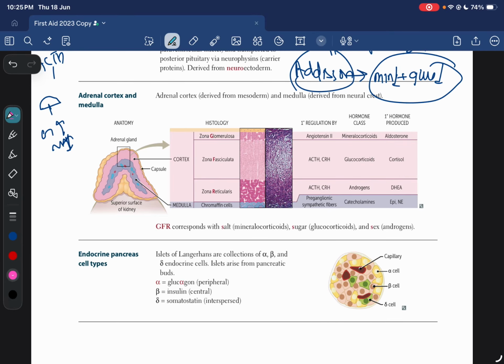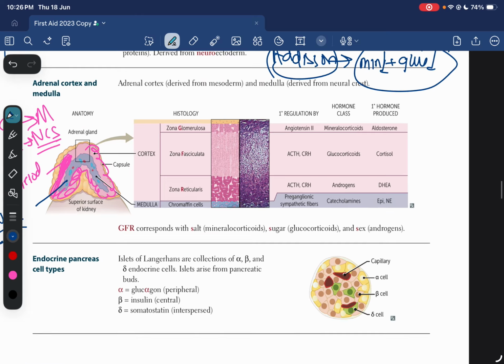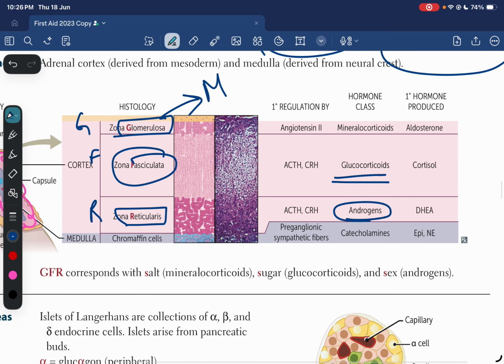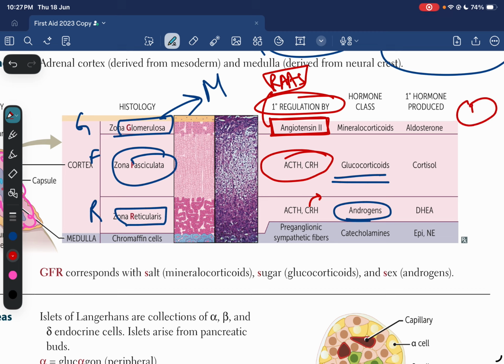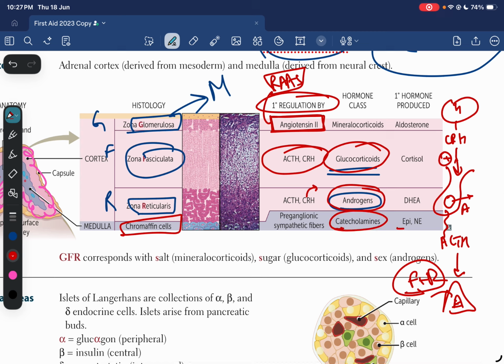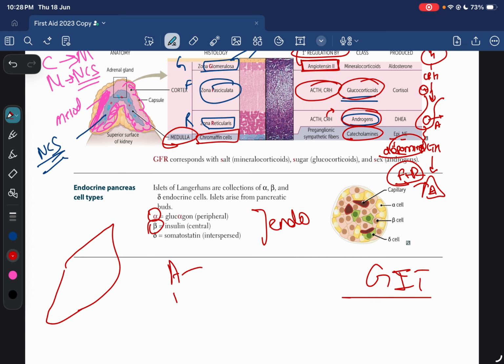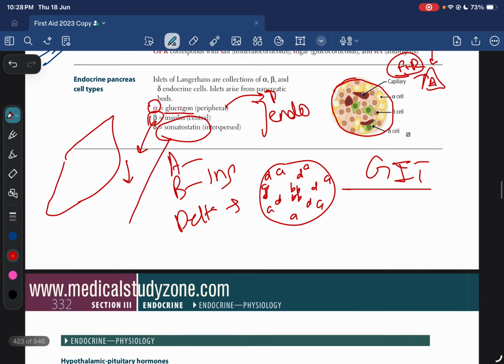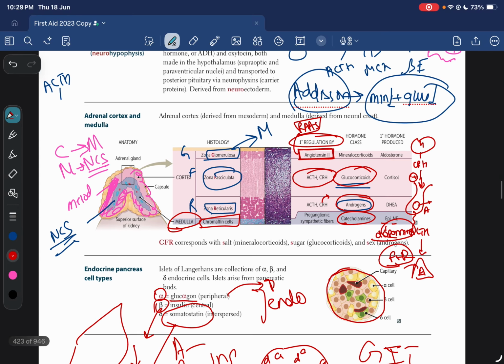Endocrine system | Usmle step 1 | adrenal cortex and pancreas|part 3